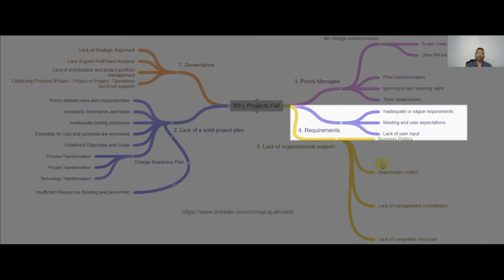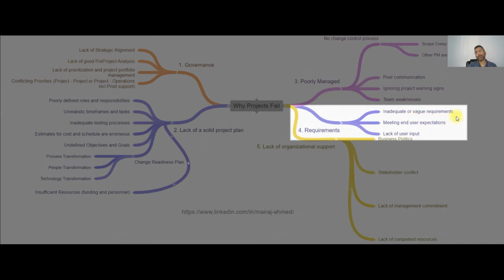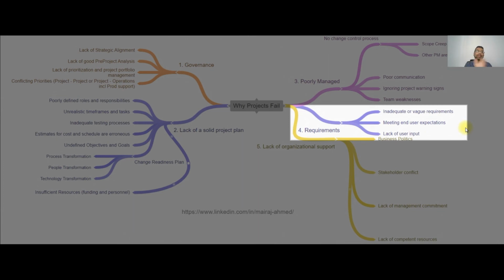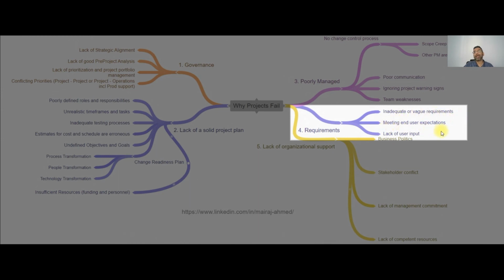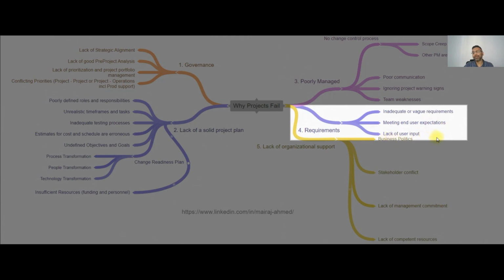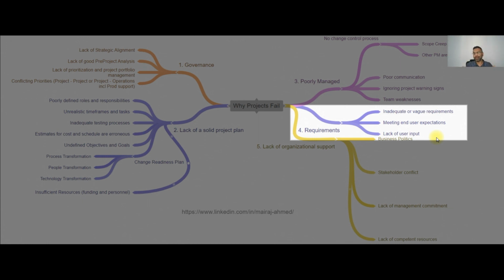Project Failure Reasons part 4 of 5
"Why Projects Fail": I have tried to categorize the different reasons that I have come across while turning around failing projects/programs. This is a "quick effort" along with some guidance around what to look for, for each of these reasons.  Hope this helps your efforts.